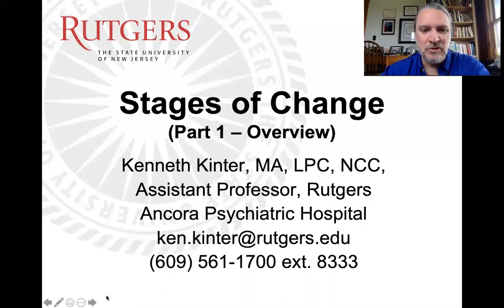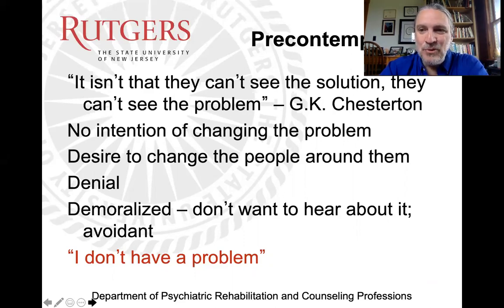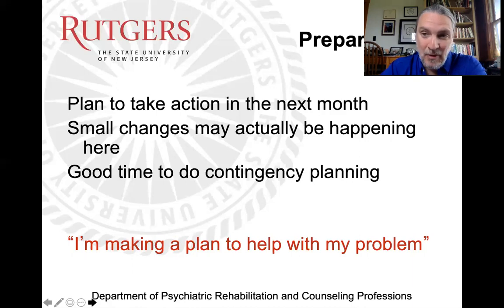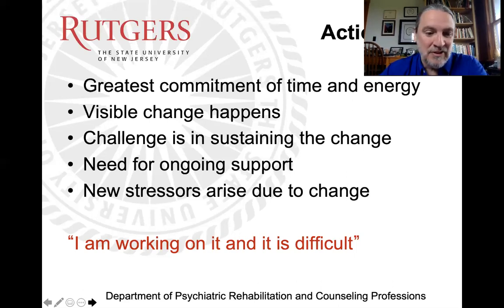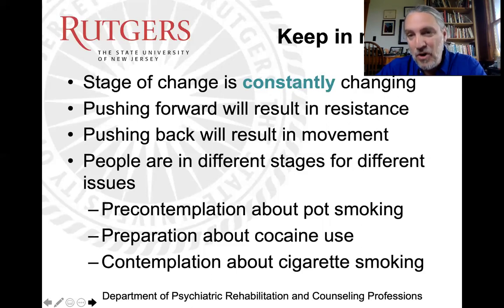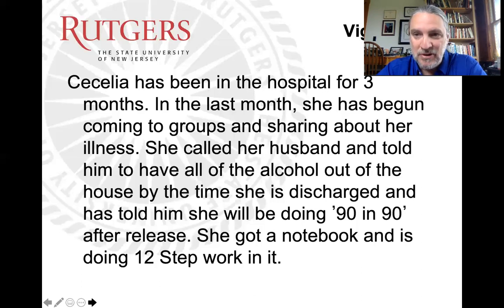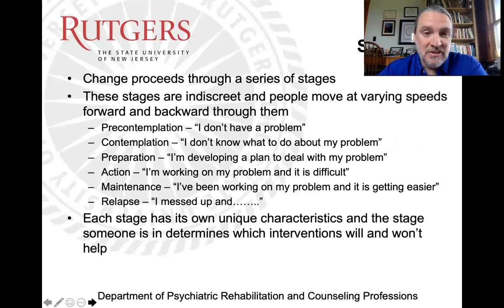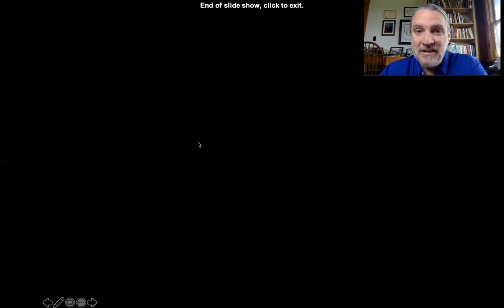Stages of Change - Part 1: Overview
This video (Part 1 of 2) introduces the viewer to the Stages of Change Model. It describes each stage and how people proceed through them. It also has a few vignettes at the end so the viewer can "diagnose" what stage(s) a person is in.